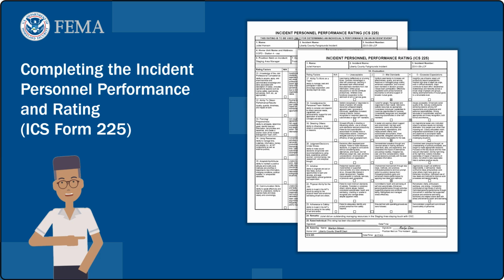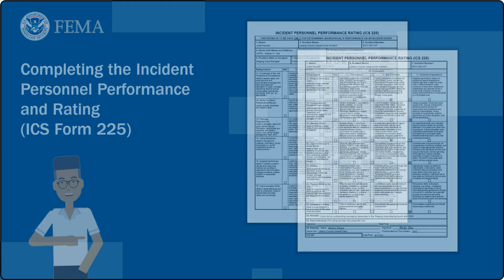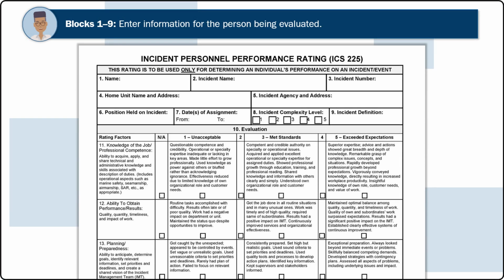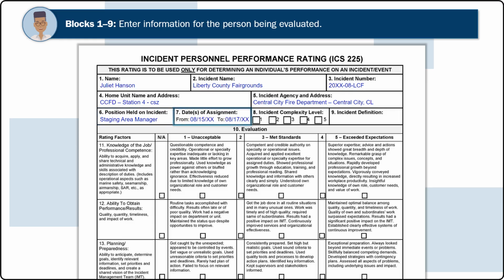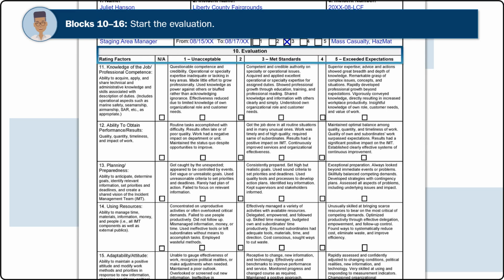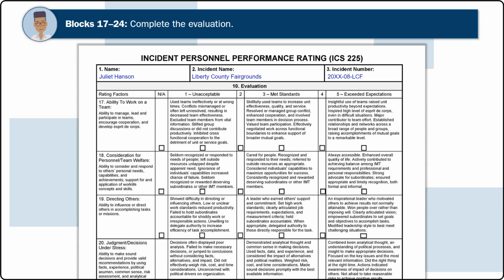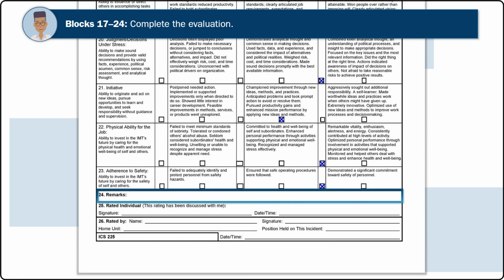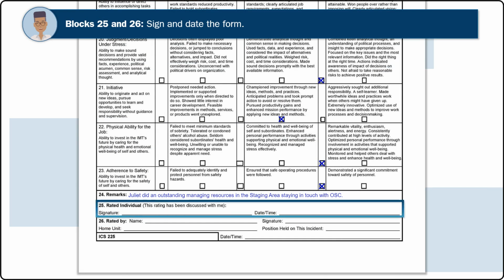ICS Form 225 Video